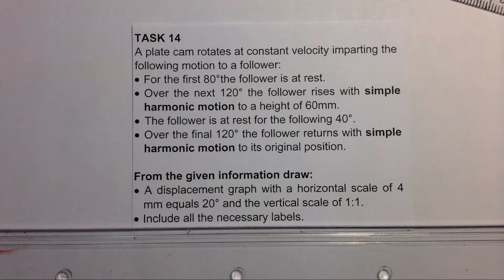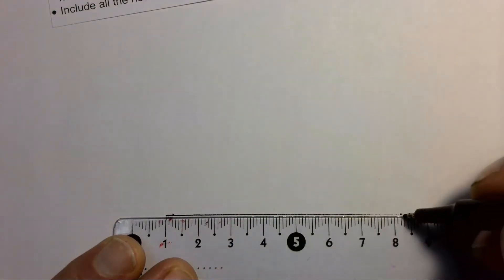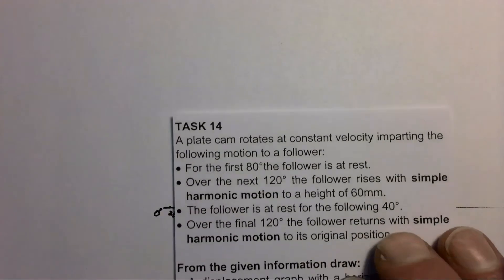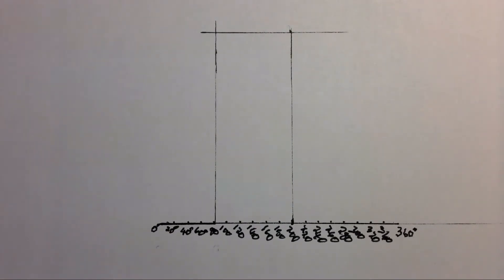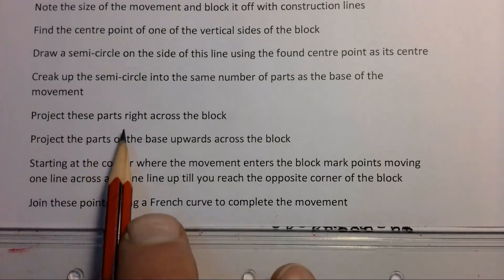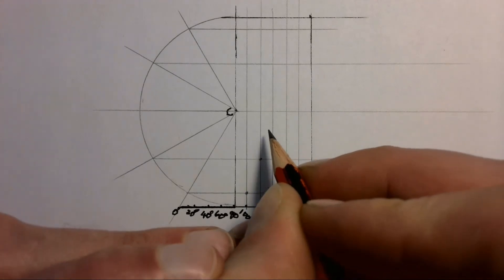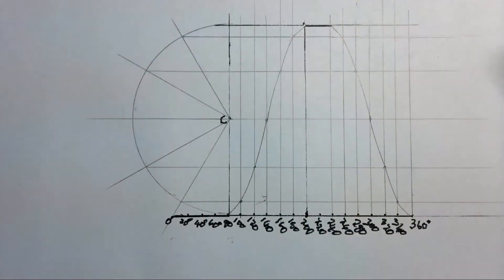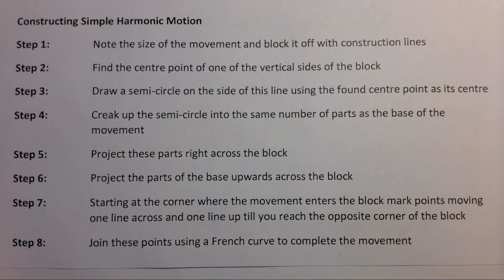Steps to complete a displacement diagram of a cam with simple harmonic motion